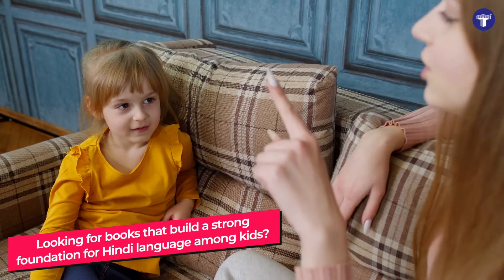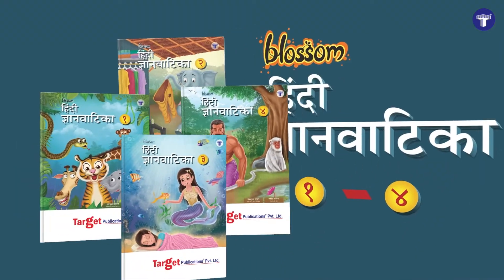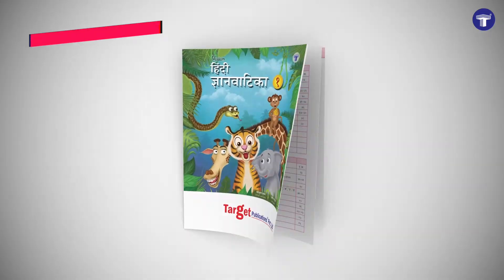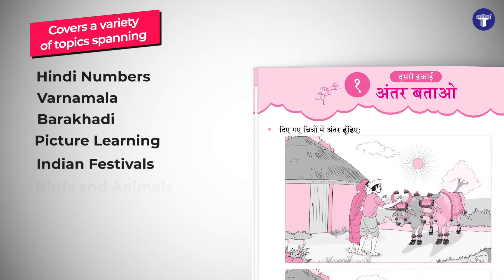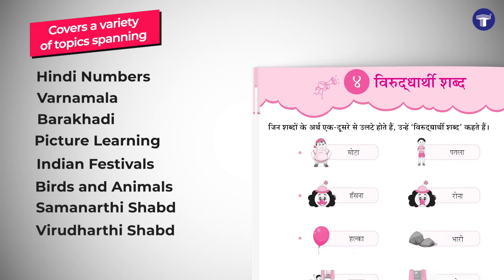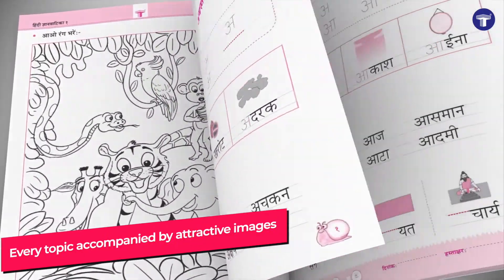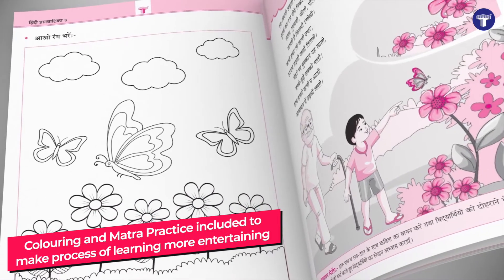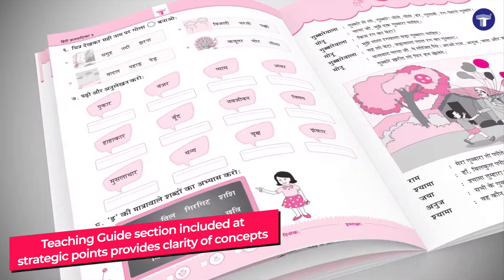Hindi Language Learning Books For Kids (Gyanvatika) | Level 1 To 4 Workbook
Language is the medium of communication and also marks the core of learning. Furthermore, alphabets, phonics, pictures, and poems form the basis of a child?s learning process which later aids them in word-formation. Hindi Gyanvatika Book ? Level 1 to 4 by Target Publications is a Hindi combo book series for primary kids that is designed to offer students a platform for instilling their curiosity and thereby strengthen their foundation of Hindi language further. Set in four levels, the book is comprehensively curated to nurture Hindi language learning.